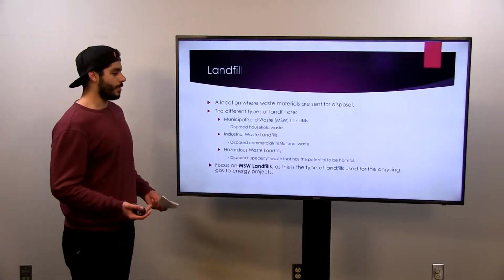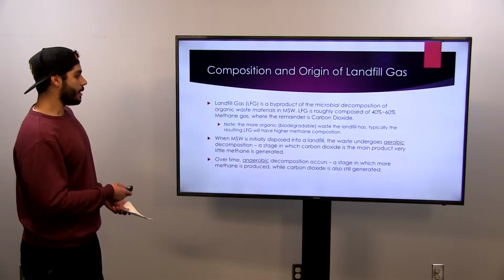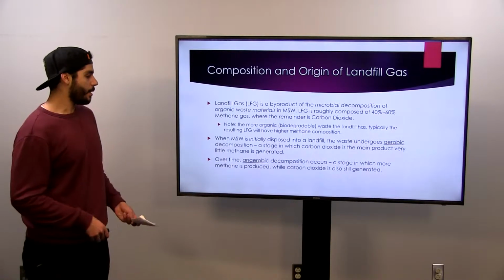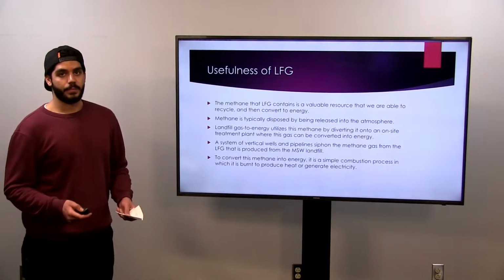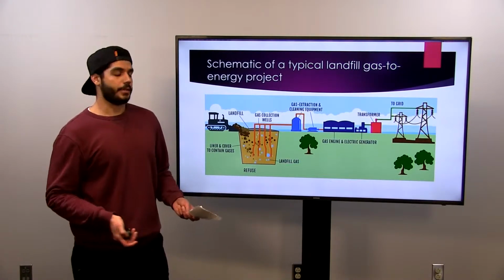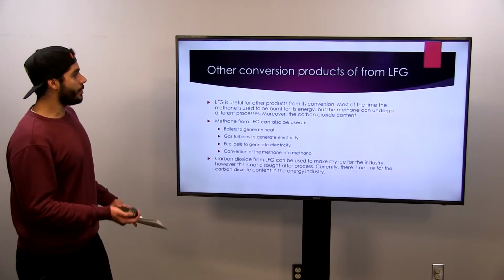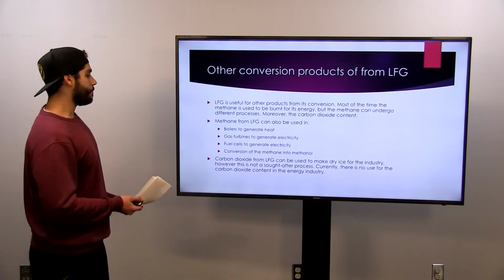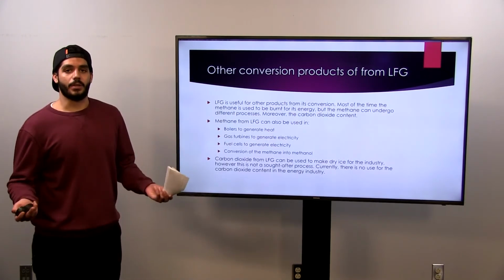FSC431 Project: Landfill gas-to-energy - Majed Khalaf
Majed Khalaf's FSC431 Presentation submission. Project on landfill gas-to-energy utilization of methane gas from landfill gas.